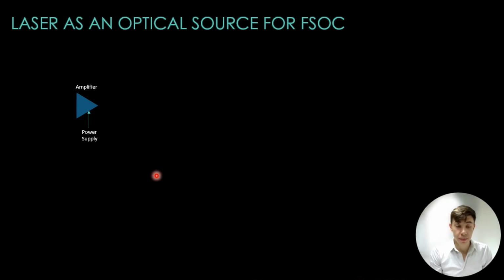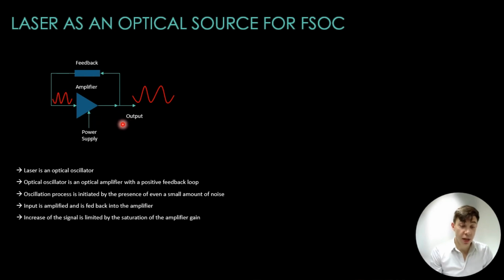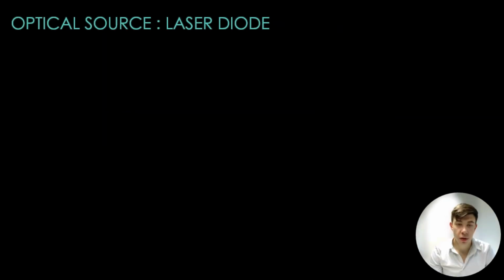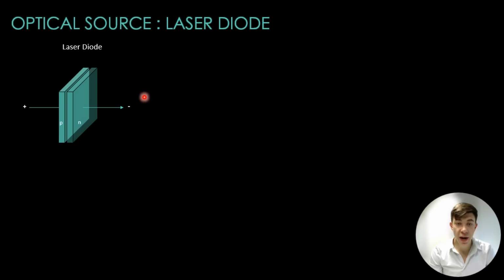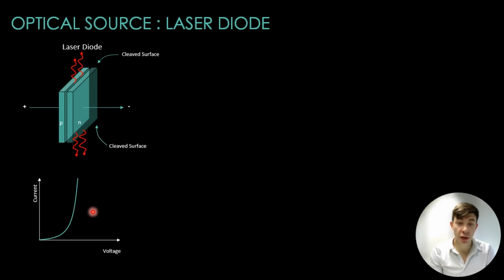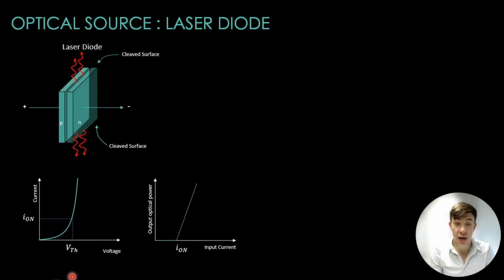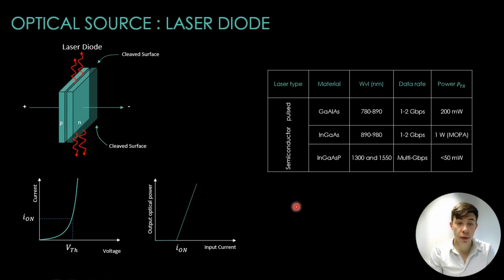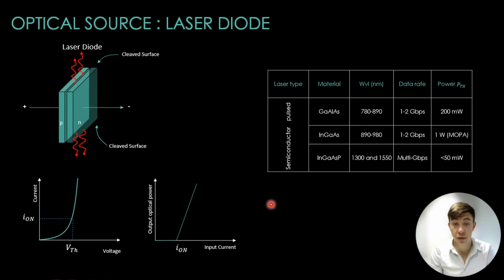Free Space Optical Communications | Laser as an Optical Source | Lesson 5 | Module 2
Learn about lasers as optical sources and their significance in FSOC systems.